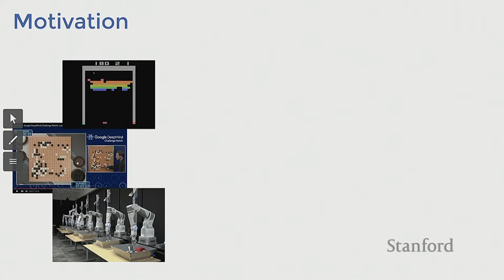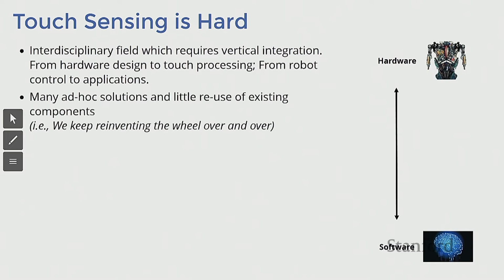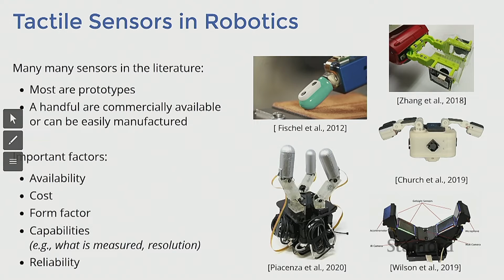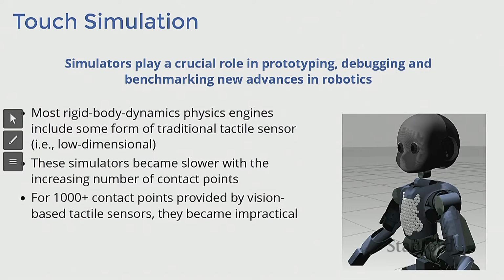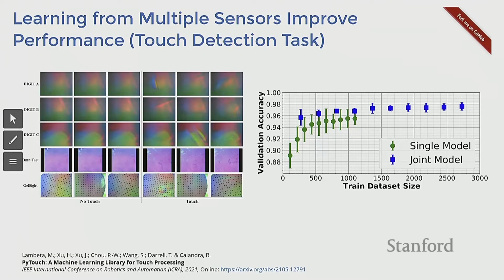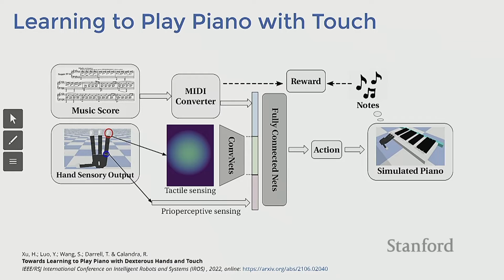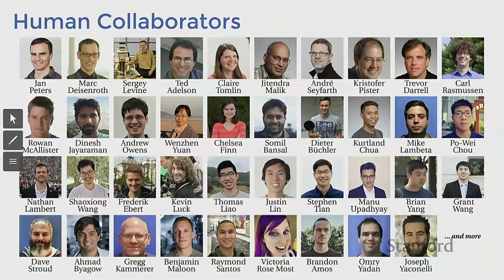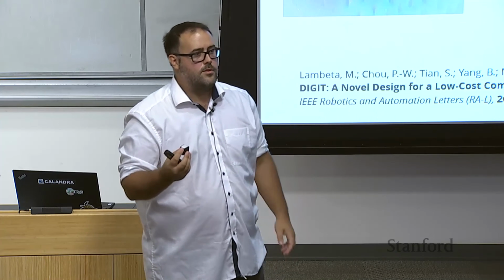Stanford Seminar - Perceiving, Understanding, and Interacting through Touch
This talk was given by Roberto Calandra of Meta AI on September 30, 2022.

Touch is a crucial sensor modality in both humans and robots. Recent advances in tactile sensing hardware have resulted -- for the first time -- in the availability of mass-produced, high-resolution, inexpensive, and reliable tactile sensors. In this talk, I will argue for the importance of creating a new computational field of Touch processing dedicated to the processing and understanding of touch, similarly to what computer vision is for vision. This new field will present significant challenges both in terms of research and engineering. To start addressing some of these challenges, I will introduce our open-source ecosystem dedicated to touch sensing research. Finally, I will present some applications of touch in robotics and discuss other future applications.

More about the speaker:
Roberto Calandra is a Research Scientist at Facebook AI Research. Previously, he was a Postdoctoral Scholar at the University of California, Berkeley (US) in the Berkeley Artificial Intelligence Research Laboratory (BAIR) working with Sergey Levine. His education includes a Ph.D. from TU Darmstadt (Germany) under the supervision of Jan Peters and Marc Deisenroth, a M.Sc. in Machine Learning and Data Mining from the Aalto university (Finland), and a B.Sc. in Computer Science from the Università degli studi di Palermo (Italy). His scientific interests are broadly at the conjunction of Decision-making, Robotics and Machine Learning. Research topics that he is currently developing include Model-based Reinforcement Learning, Tactile Sensing, Morphology Adaptation, and Bayesian Optimization.